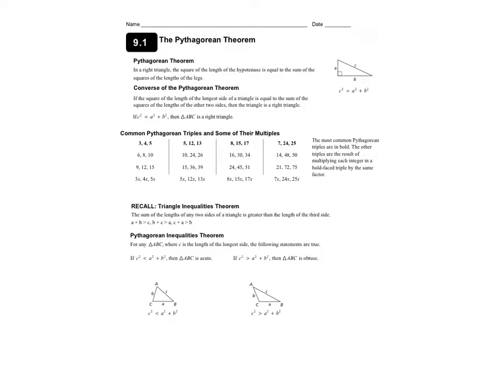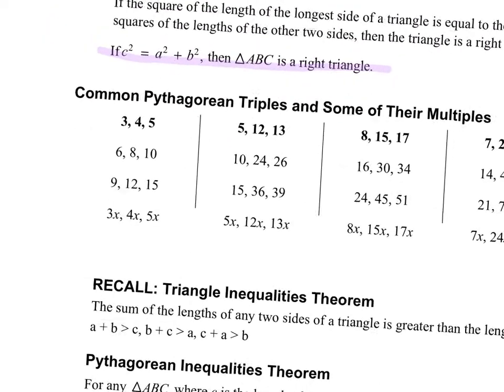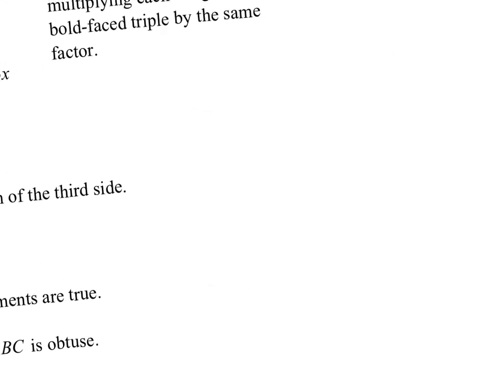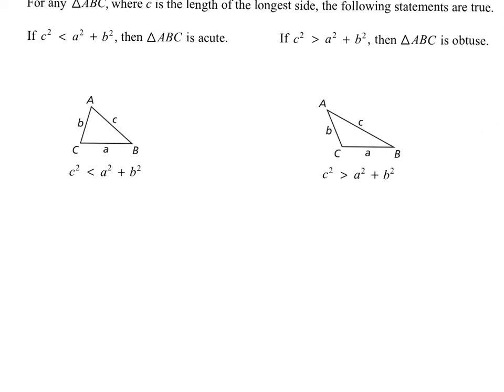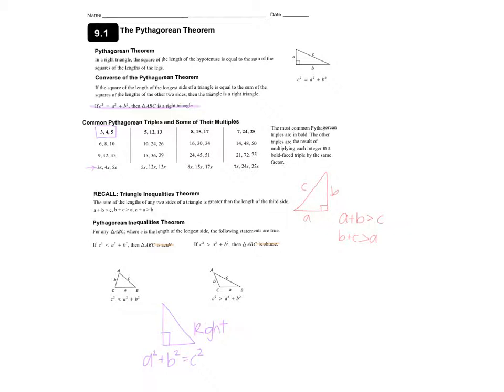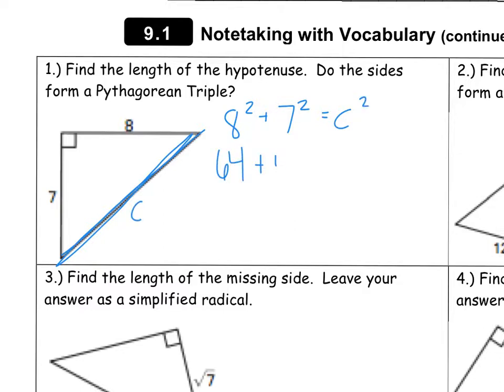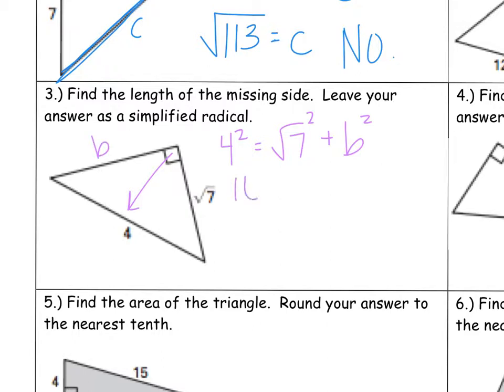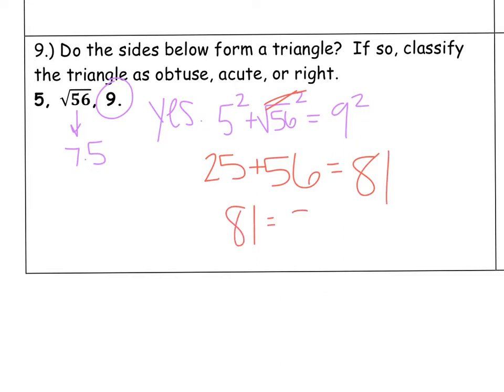Craw - 9.1 Geo